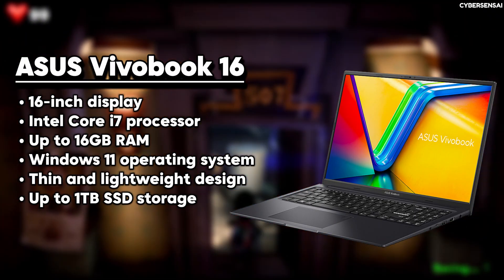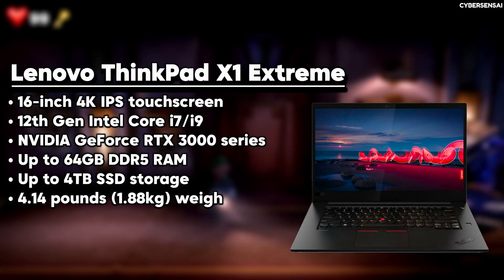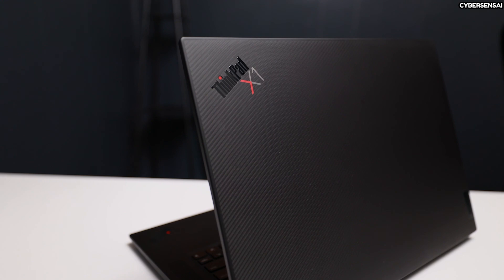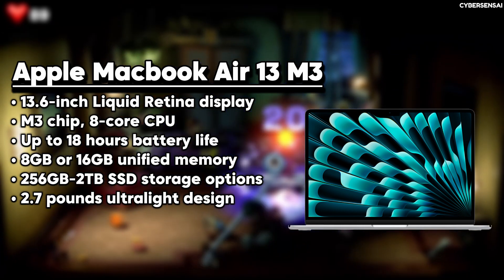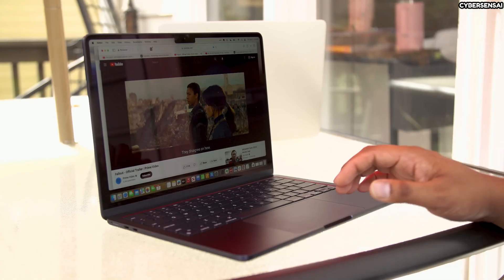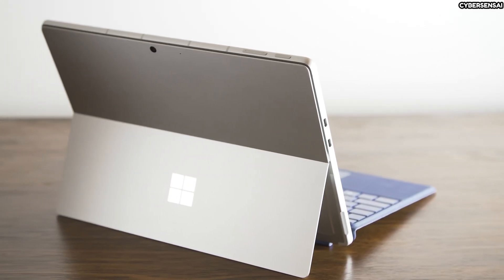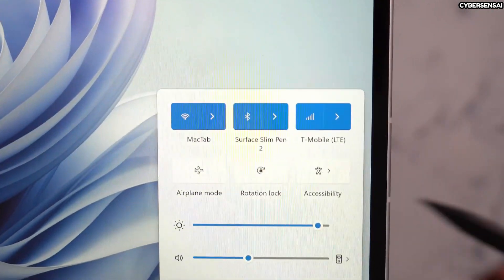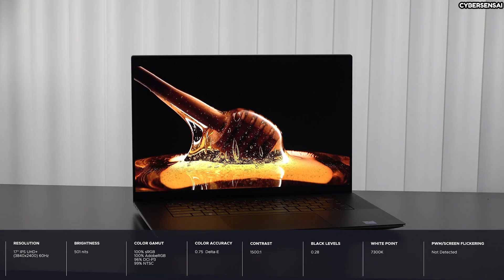Top 5 Best Laptops for Coding and Programming (2025)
When considering the ideal laptop for students who are focused on coding and programming, various factors need to be taken into account, such as performance, durability, and portability. Whether you are in search of the finest Lenovo laptop for coding and programming or the top laptops for computer science students, it is crucial to find a device that can meet the demands of rigorous coursework and software development. In this article, we will explore the top choices specifically tailored to programming students, providing valuable insights into the best laptops that offer a seamless coding experience. A great coding laptop is necessary for students to learn to code if they are interested in becoming a software developer. These coding laptops can still play games and are great at video editing.
For individuals in pursuit of the best laptop for computer science, it is essential to strike a balance between powerful processing capabilities, sufficient RAM, and a comfortable keyboard. Furthermore, laptops designed for students should be lightweight and durable enough to withstand the daily wear and tear of campus life. Our selection showcases the finest programming laptops for students, ensuring that you possess the appropriate tools to excel in your studies and future career.

➤ ASUS VivoBook 16
➤ Lenovo ThinkPad X1 Extreme
➤ Apple Macbook Air 13 M3
➤ Microsoft Surface Pro 9 5G
➤ Dell XPS 17 9730

Cyber Sensei is focused on providing viewers with helpful tips and knowledge on all kinds of different technology, software, and gaming products and services.